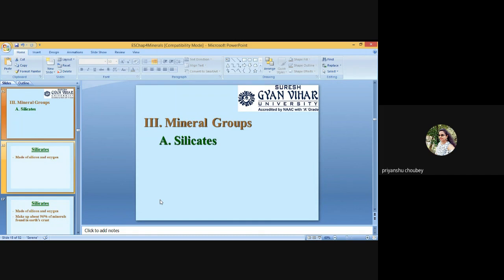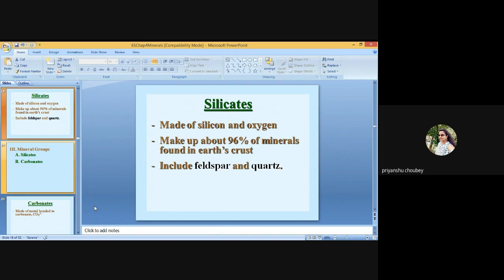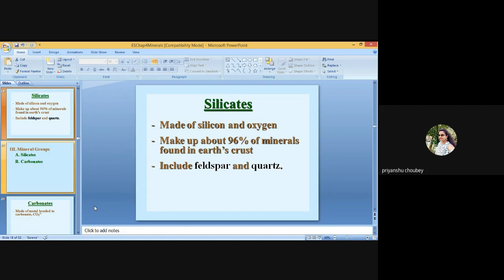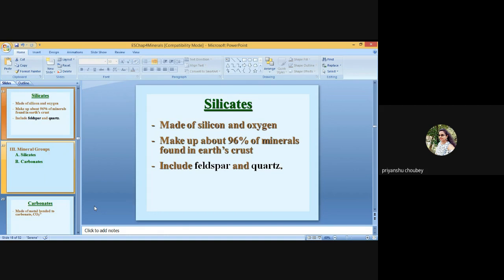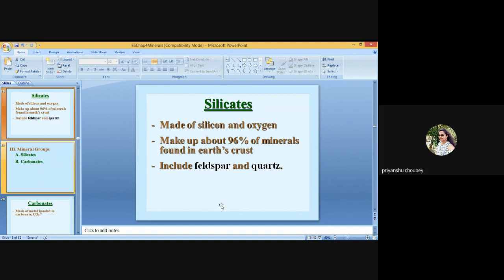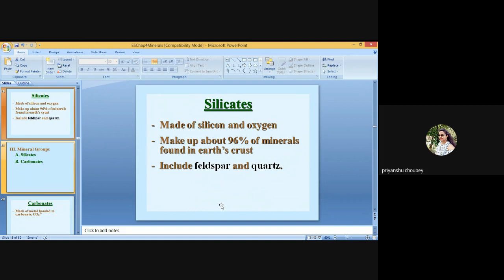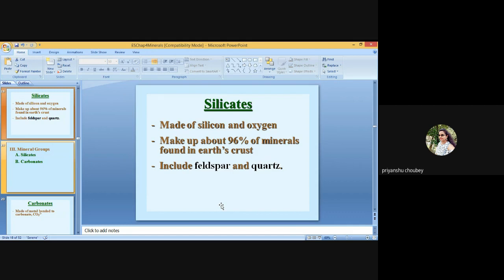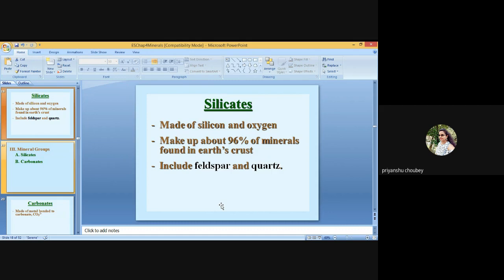Minerals Part - 3 By Ms. Priyanshu Choubey